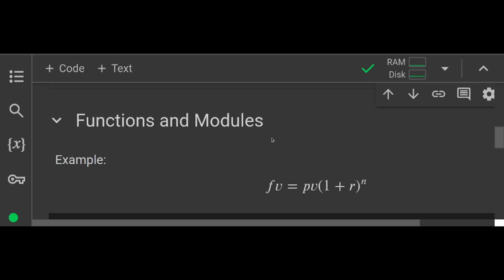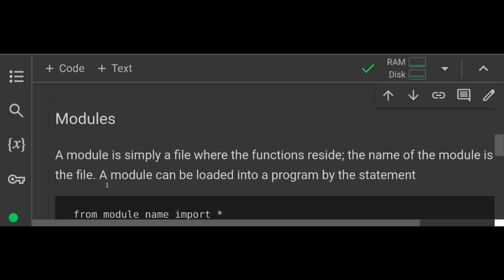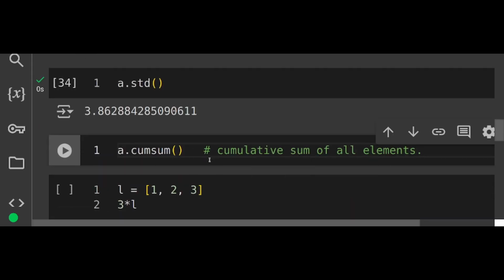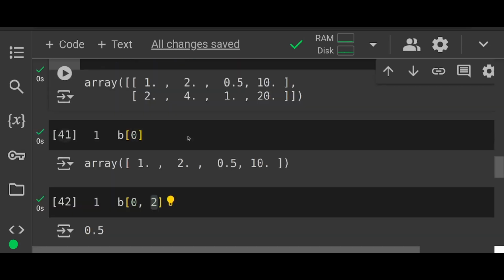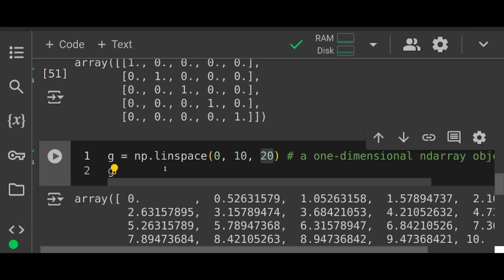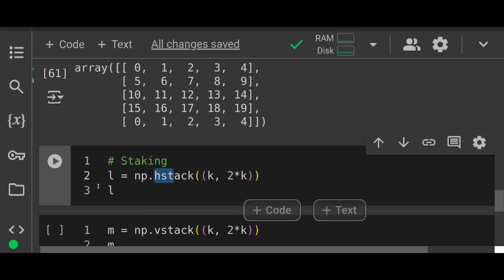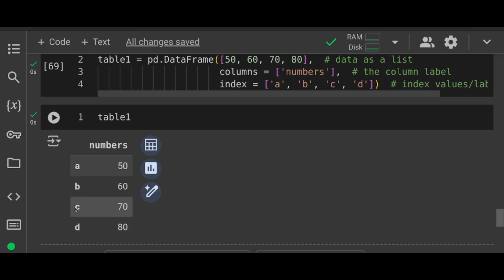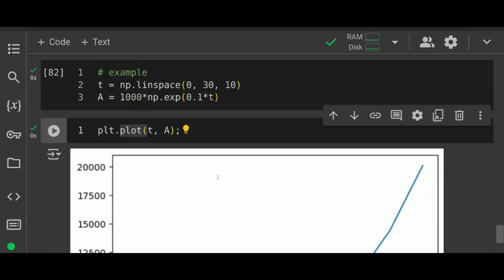Master Python: Functions, Modules, and Essential Libraries (NumPy, pandas, Matplotlib)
In this video, we introduce functions and modules in Python, focusing on essential libraries like NumPy, pandas, and Matplotlib. We'll explain how each of these tools works and how they can be used to enhance your Python programming skills.

00:00 Intro
00:12 Function
03:30 Modules
04:10 NumPy
14:45 Reshaping and Resizing
18:50 Pandas
23:16 Matplotlib